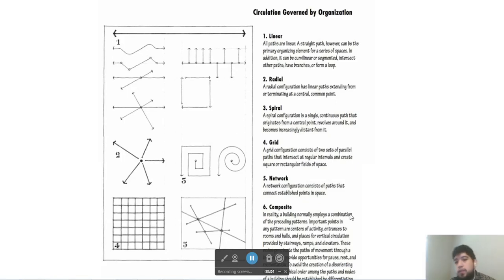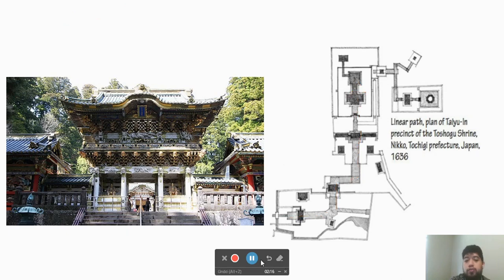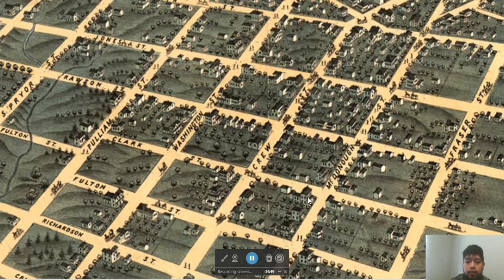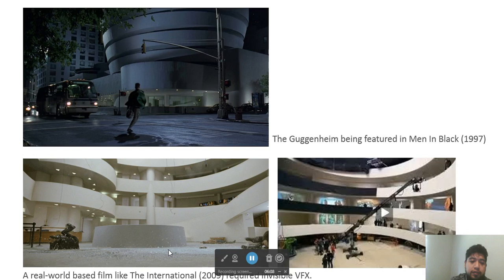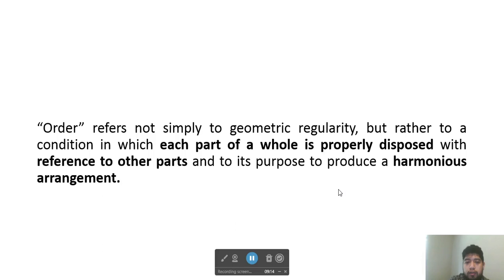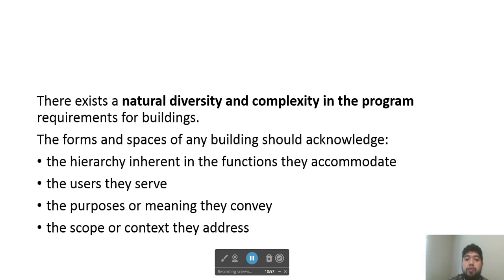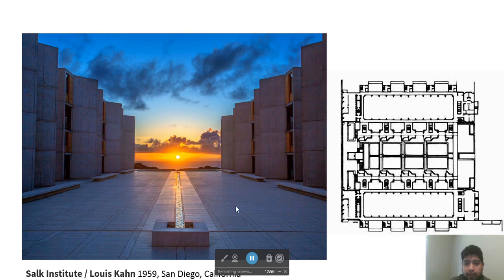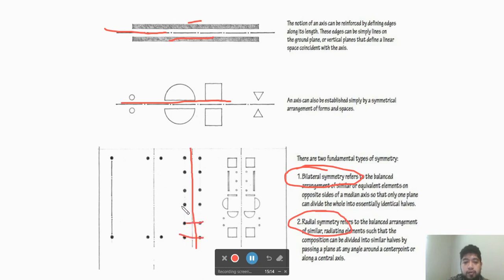Ch 6 Organization and Ordering Principles Part 3 of 4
In this lesson, you will learn to: Identify the basic principles of organization of form and space and ordering principles.